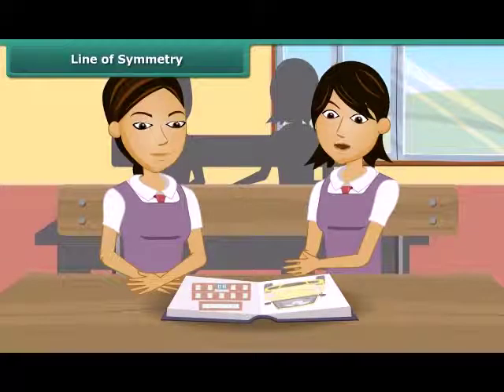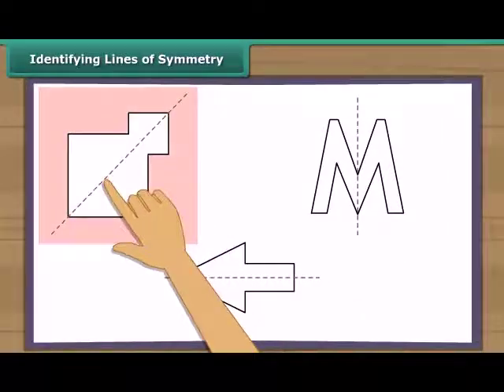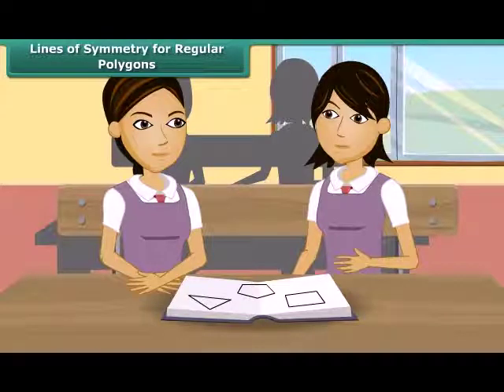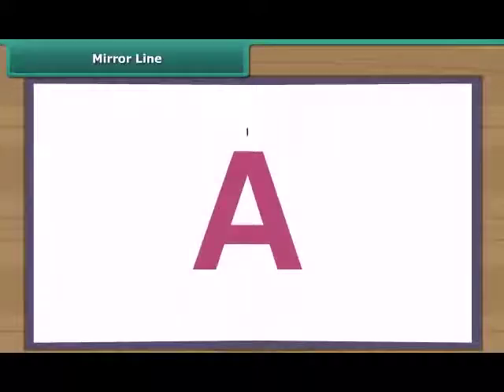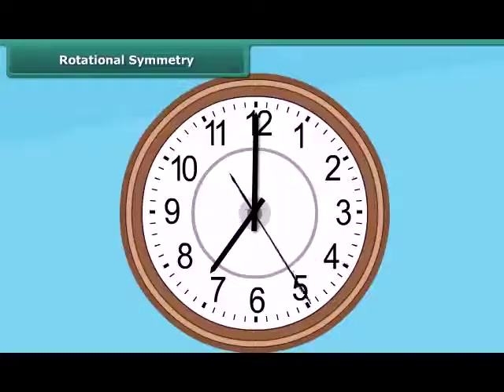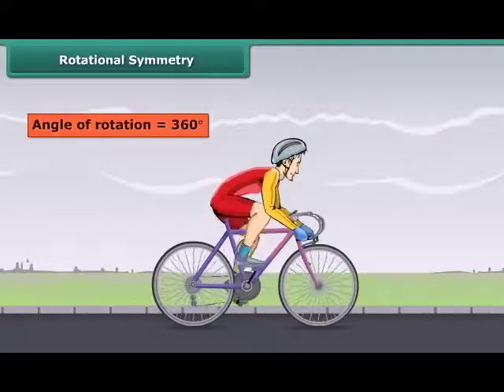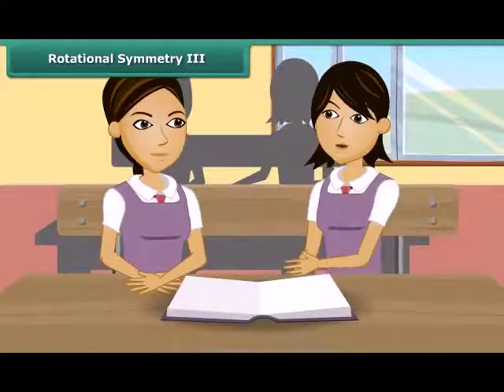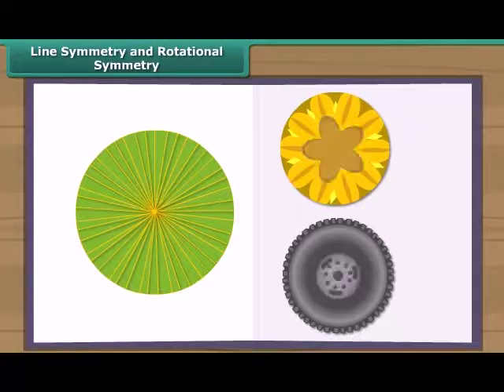Symmetry class 7 Math's English medium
About Symmetry class 7 Math's English medium